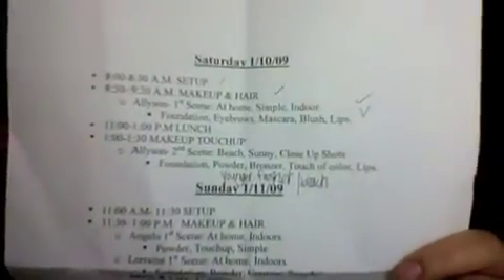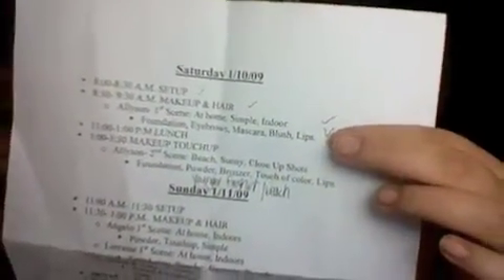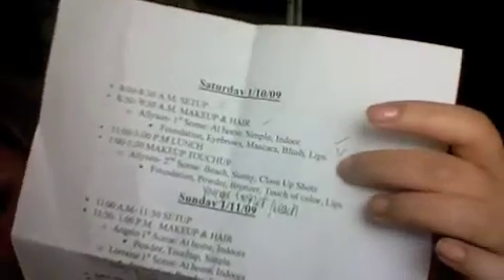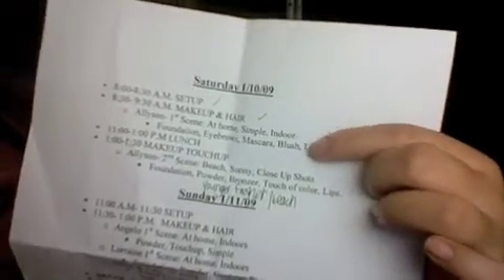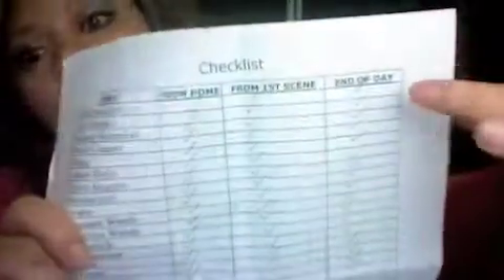Traincase & Organization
Hey guys! Its day one on the movie set so here is how I organize (after a long day) and my routine of putting everything together!